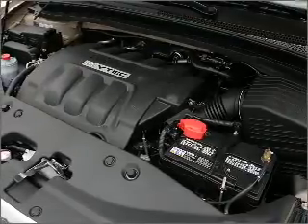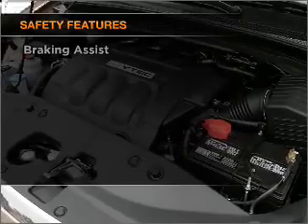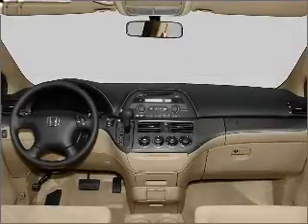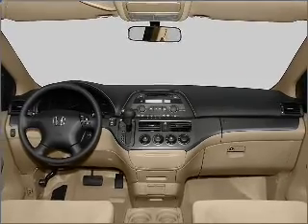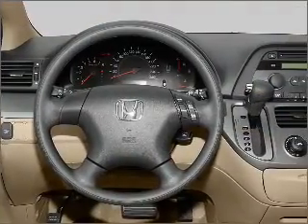2007 Honda Odyssey - Nashua NH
Year: 2007
Make: Honda
Model: Odyssey
Trim: LX
Engine: 3.5 liter 6 cylinder 24 valve
Transmission: 5-Speed Automatic
Color: Silver
Mileage: 54113
Address:
280-300 Amherst St